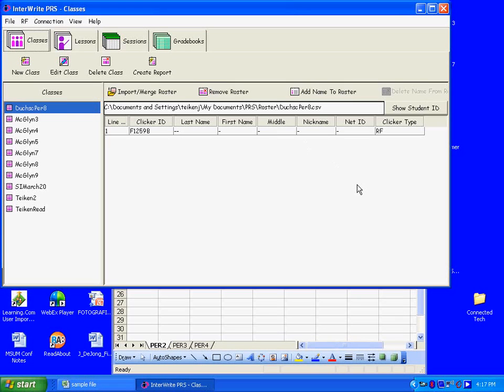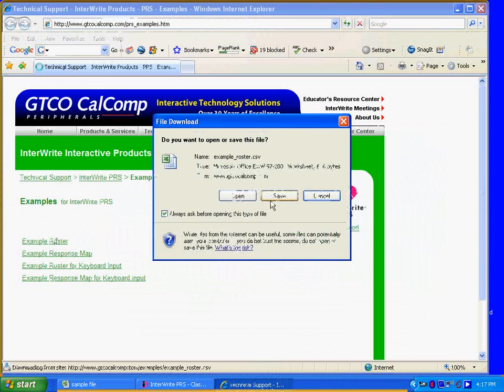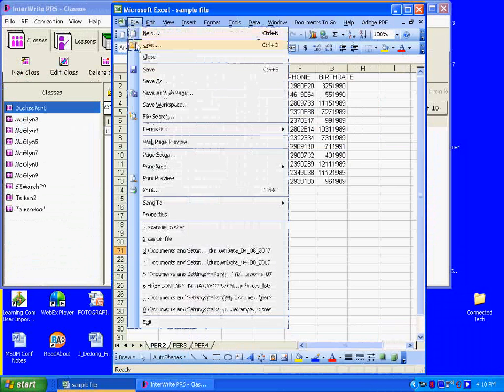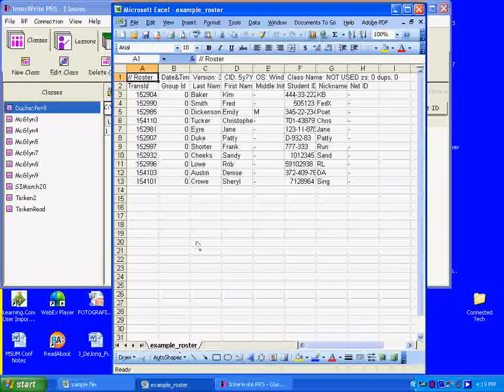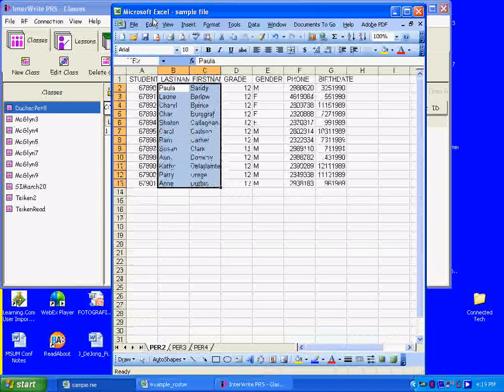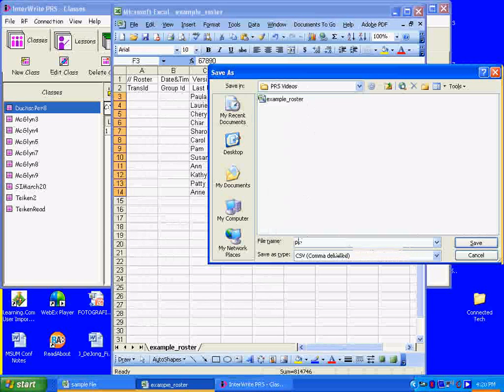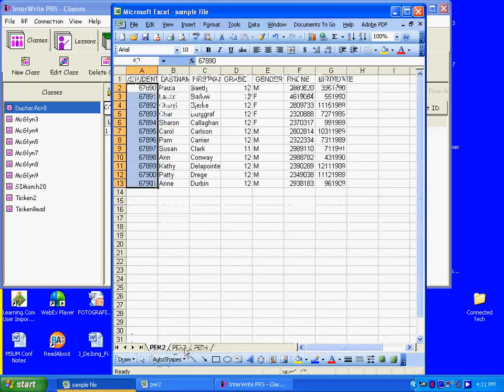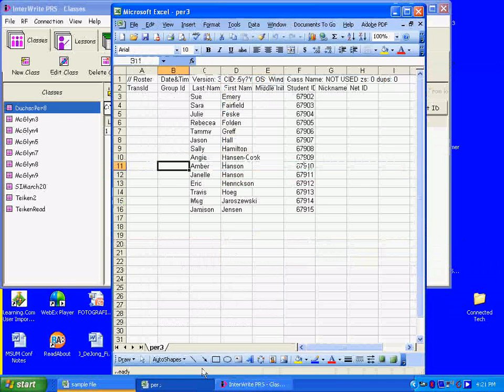Step 3 Format File